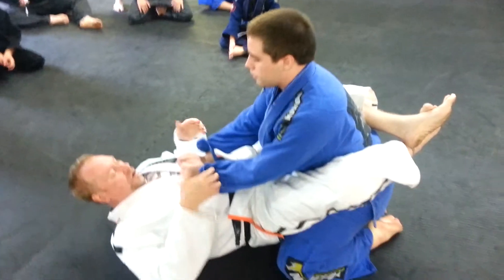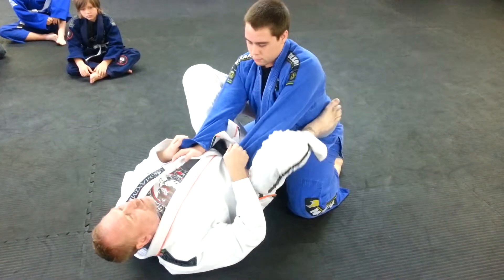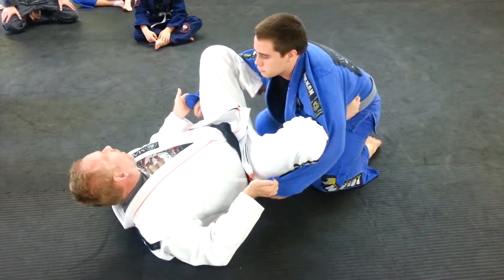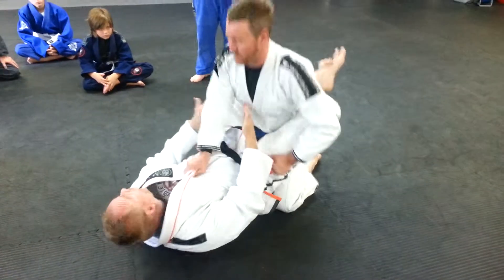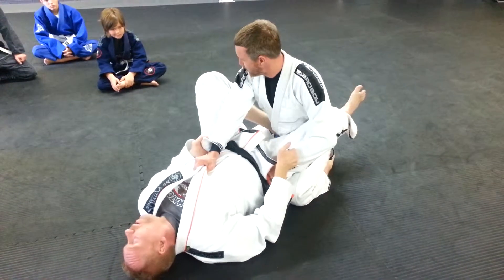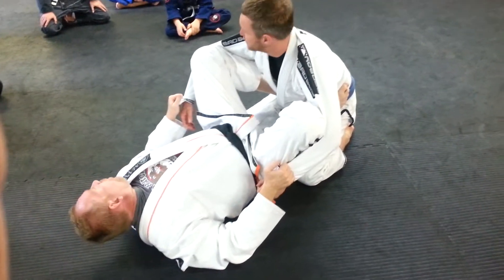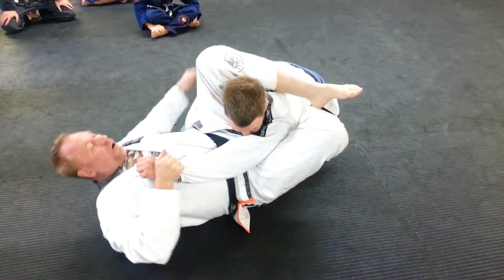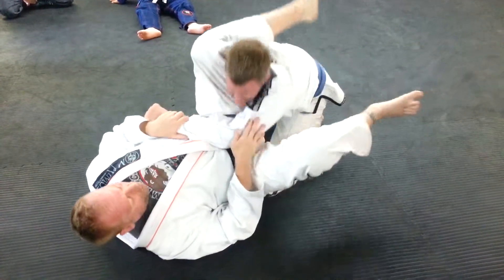Triangle choke set up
Setting opponent up for triangle choke from guard.